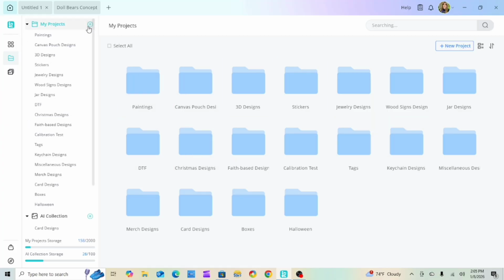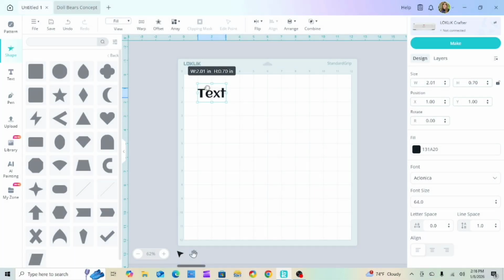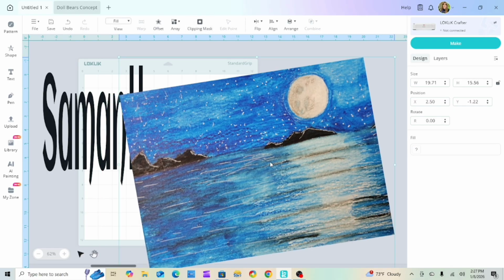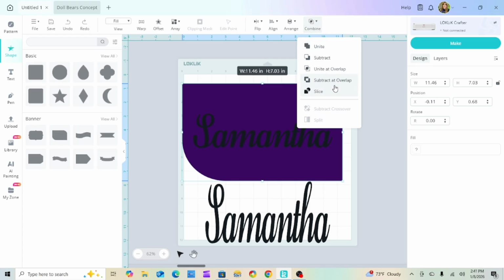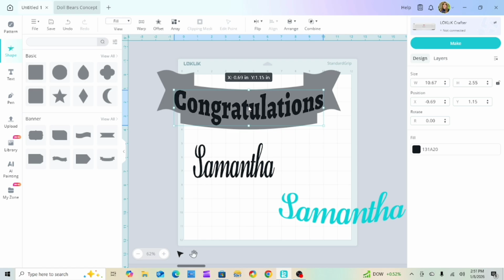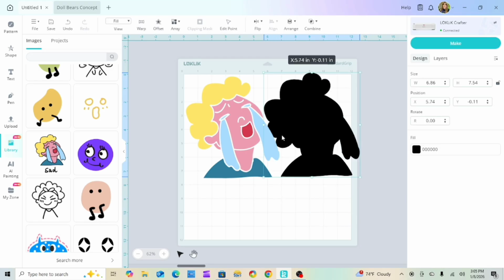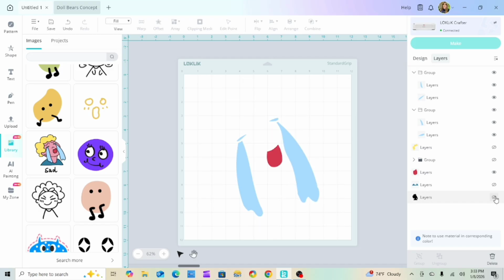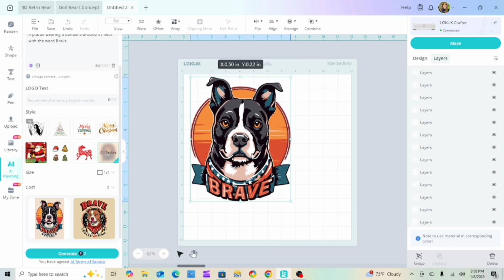Introduction to Loklik IdeaStudio 3.0.0 — Beginner-Friendly Walkthrough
This video gives a clear, beginner‑friendly introduction to Loklik IdeaStudio 3.0.0. You’ll learn how the interface works, where key tools are located, and what to expect from text, shapes, layers, and basic editing features. It’s a straightforward walkthrough designed to help new users understand the software before diving into more advanced tutorials.

Timestamps:

- Introduction to Loklik IS — 0:27
- Pattern Tool — 8:00
- Shape Tool — 11:04
- Text Tool — 11:33
- Pen Tool — 15:24
- Upload & Clipping Mask — 18:36
- Combine Tool — 21:53
- Flip — 42:49
- Offset, Array & Print Then Cut — 43:17
- Layers — 50:06
- AI Painting — 1:03:22
- Image Matting & Split — 1:09:14